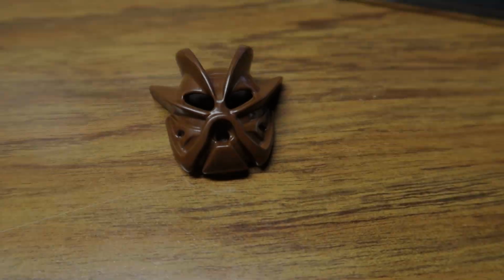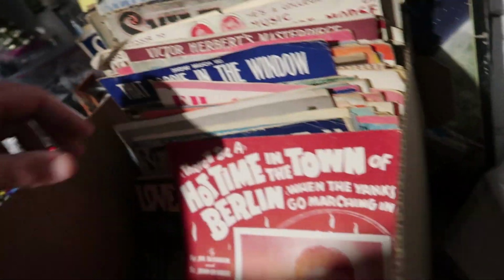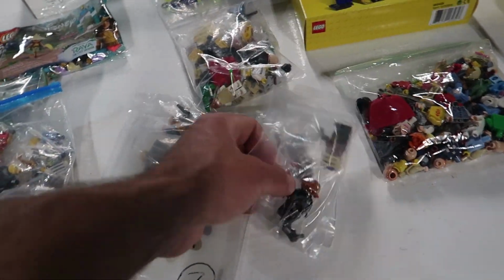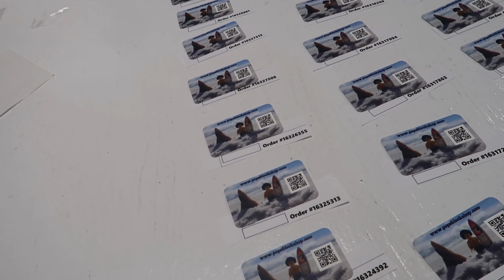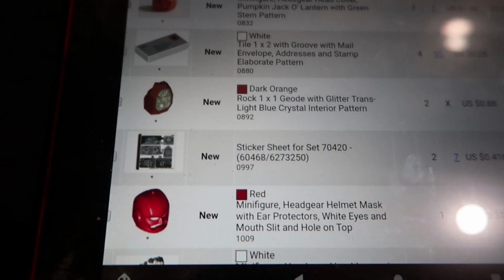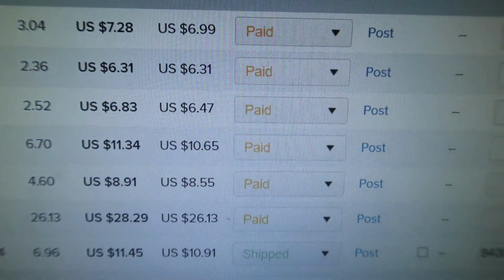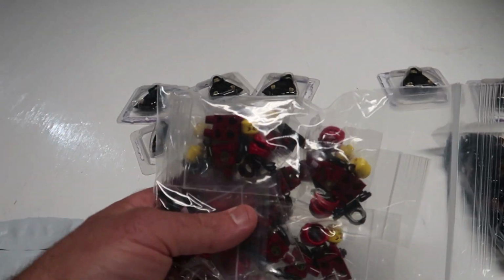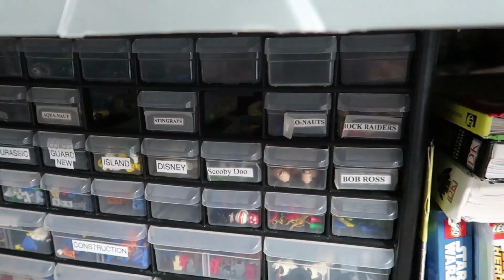LEGO VLOG #120 / Green Bay Show At the Mall with a GREAT Friend / Rummage Sale Finds HUGE SCORE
Here we go once again. What a whirlwind NON-STOP Weekend! Friday: All day gone Rummage Saleing  Saturday : Green Bay Buy Sell Trade Event @ Bay Park Square Mall Sunday : REST MONDAY : WORK WORK WORK